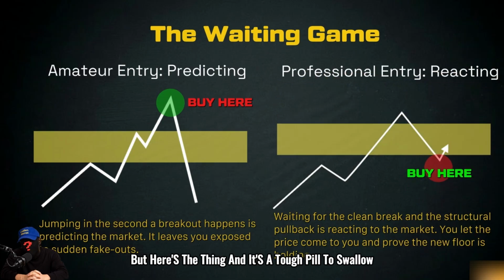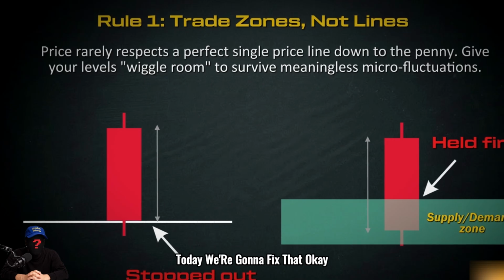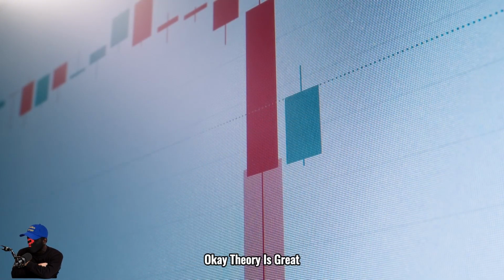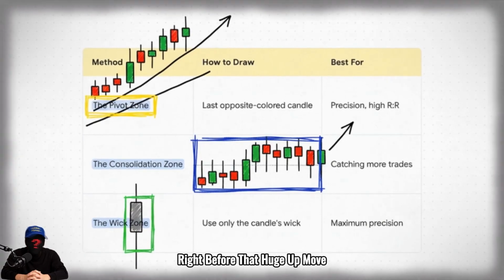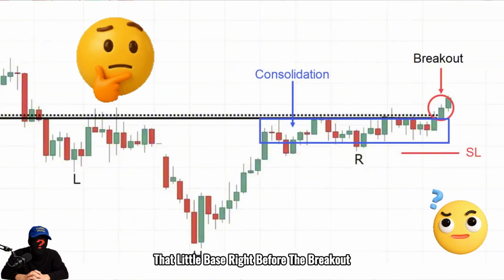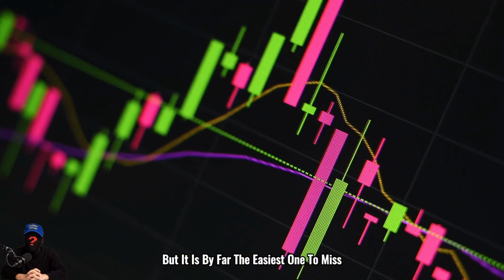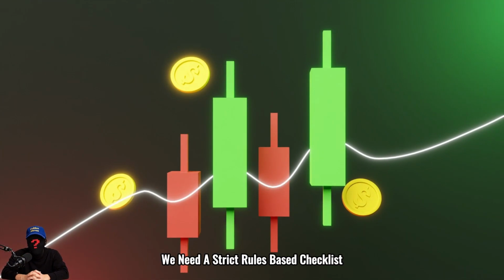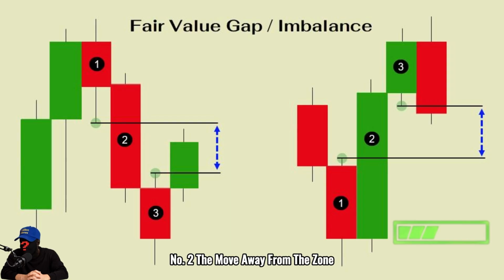Supply & Demand Trading Explained (Step-by-Step for Beginners)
Struggling to find high-probability entry points in Forex?

In this video, you’ll learn how to identify Supply & Demand zones — one of the most powerful concepts in price action trading.

This beginner-friendly guide breaks everything down step by step so you can start applying it immediately.

📊 In this video, you’ll learn:

What Supply & Demand zones are
How to draw zones correctly on your chart
The difference between strong and weak zones
How to use zones for better entries and risk management

🚀 Supply & Demand is not about guessing —
it’s about understanding where Smart Money is active.

💬 Follow for more daily trading insights & live analysis!